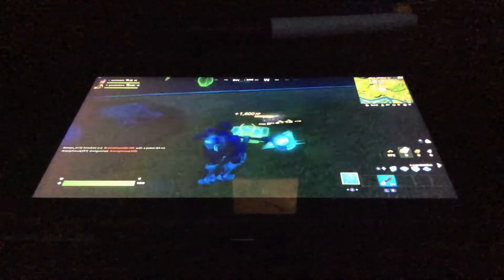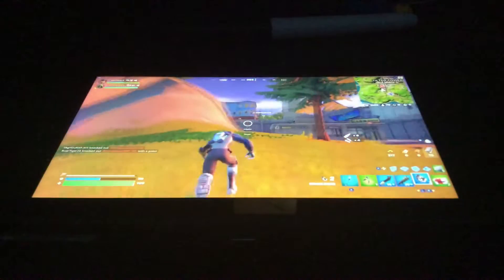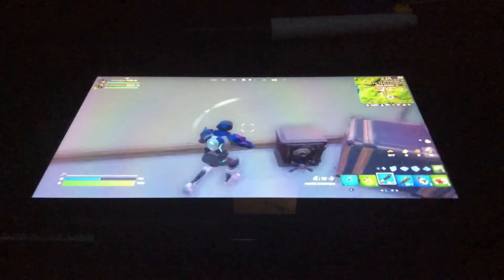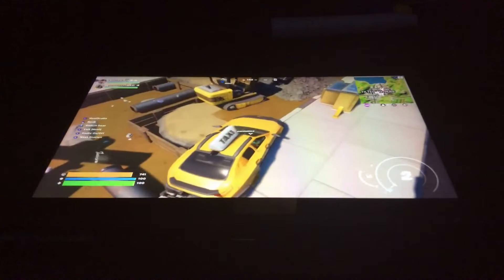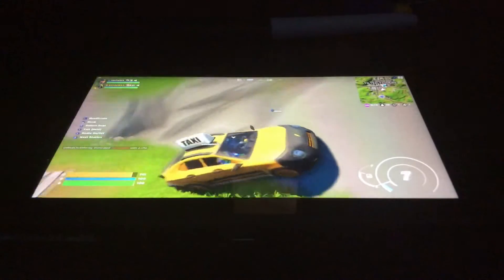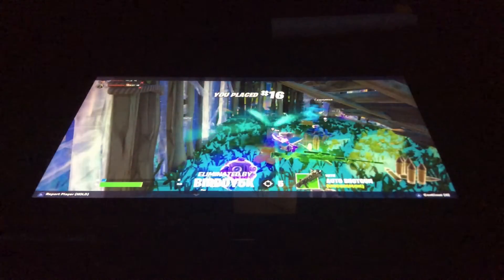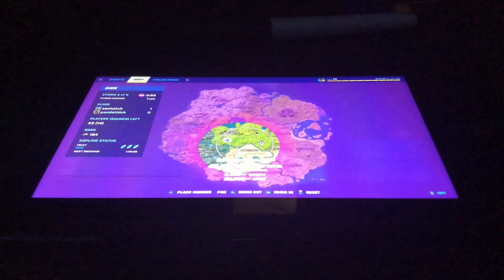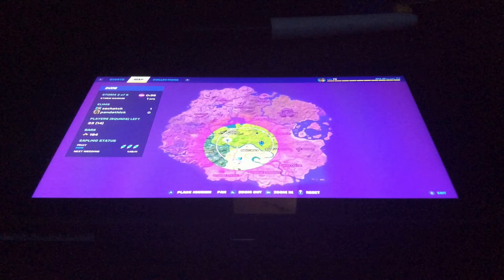Best Way to win a game of Fortnite chapter 3 season three